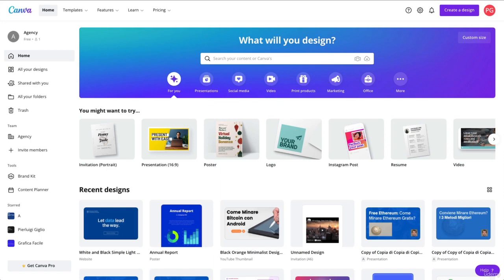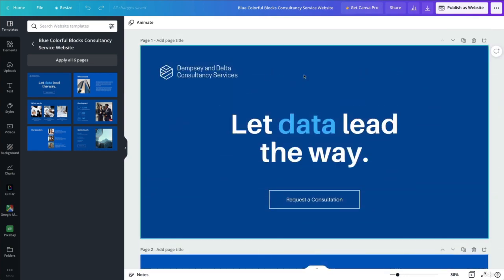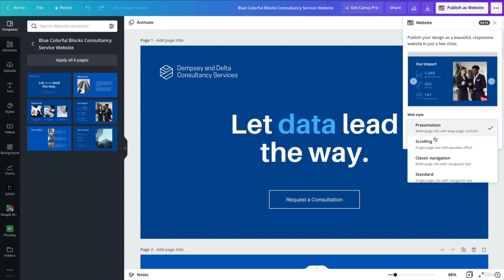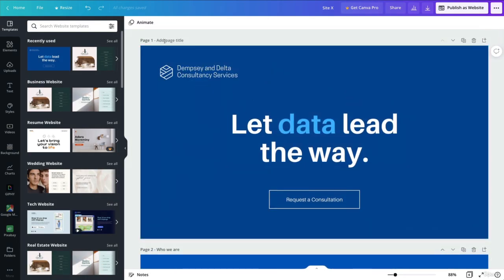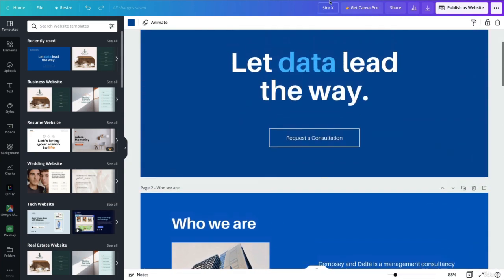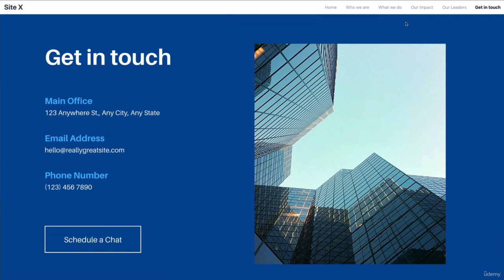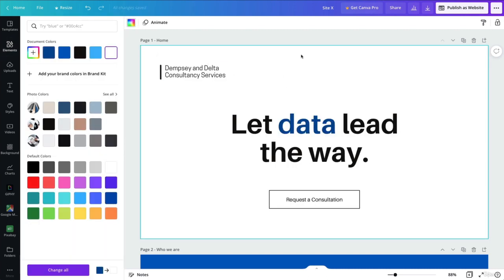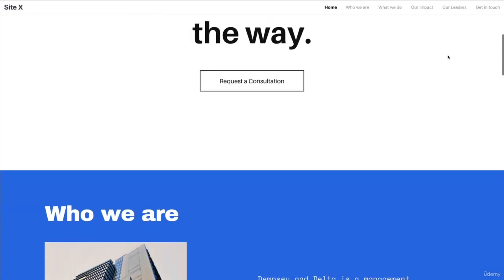How To Make Simple Portofolio Website With Canva No Coding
Create a professional-looking website with ease using Canva's user-friendly platform. With a wide range of customizable templates, fonts, and graphics, you can design a website that suits your style and brand. Simply drag and drop elements to create a stunning layout that will impress your visitors. Canva also offers tools for easy collaboration with team members, making it a convenient choice for businesses and individuals looking to establish an online presence. Start building your website today with Canva's intuitive design tools.

How To Make Simple Website With Canva For Portofolio